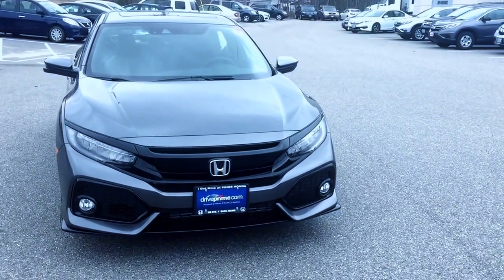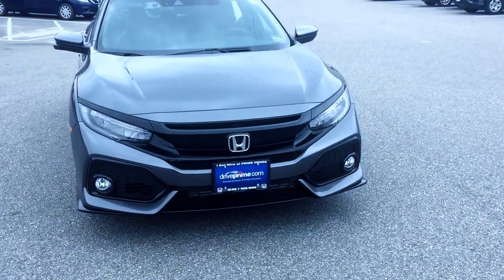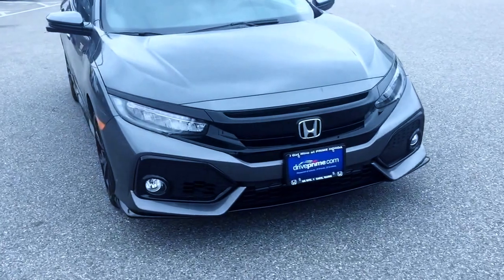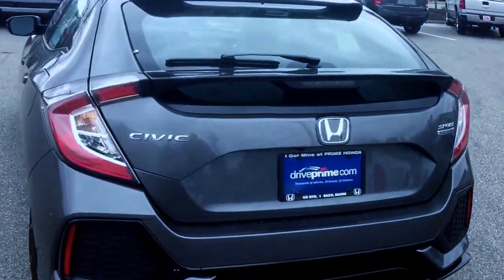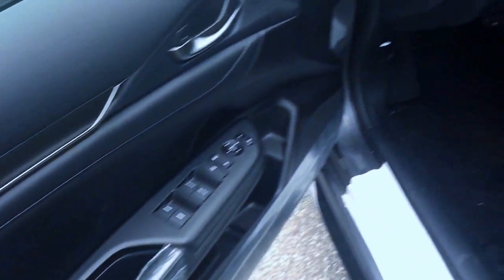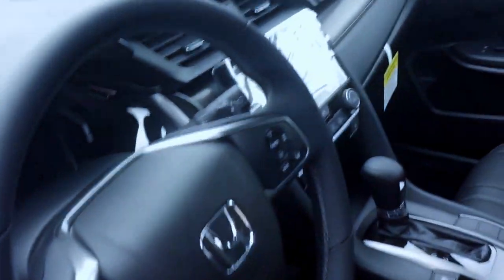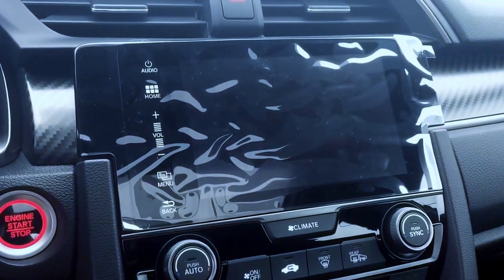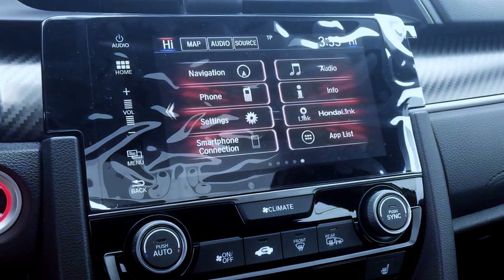The 2017 civic hatch (sport touring) "closest thing to the batmobile)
When Honda released the civic hatch again it got all kinds of rave reviews as well as an interest in a specific market it had lost since it did away with them originally in 2000 (or 2005 if you consider the si hatch). It's right here at prime Honda Saco!